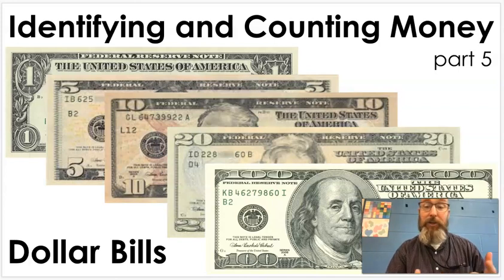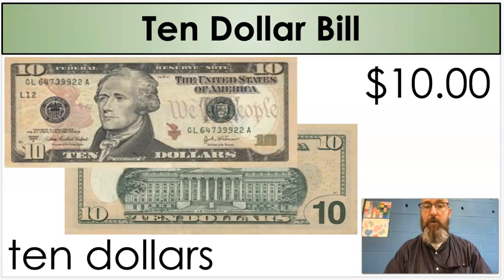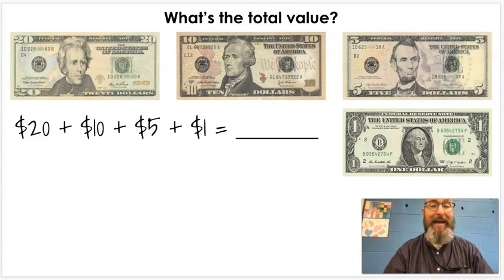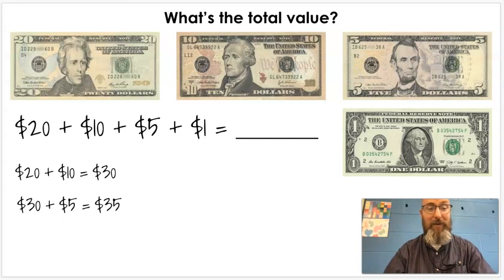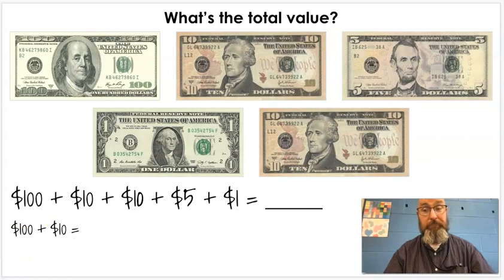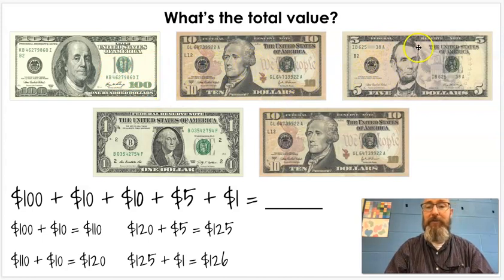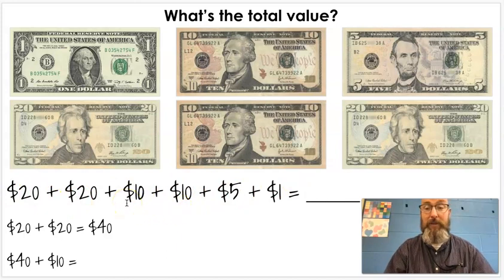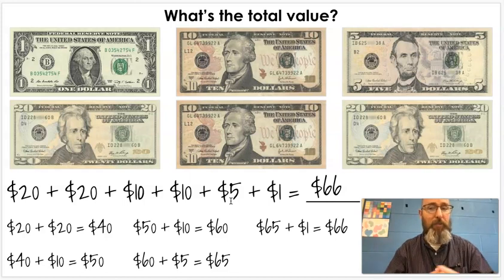Identifying and Counting Money - Dollar Bills - Part 5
For this lesson, we will begin by reviewing vocabulary they need to know to identify different dollar bills. We will practice counting dollar bills of various amounts using step by step addition with multiple addends.